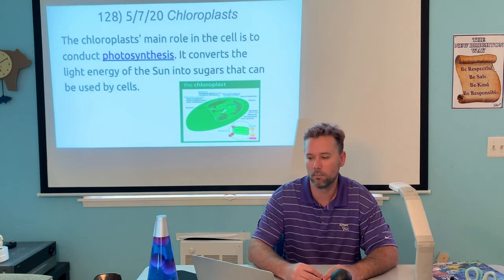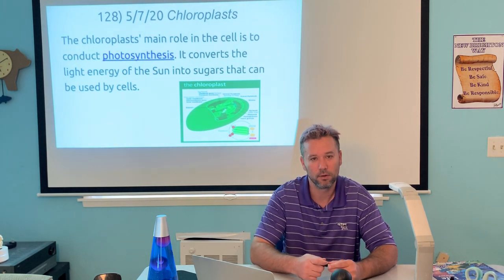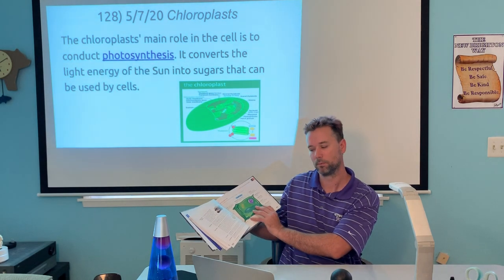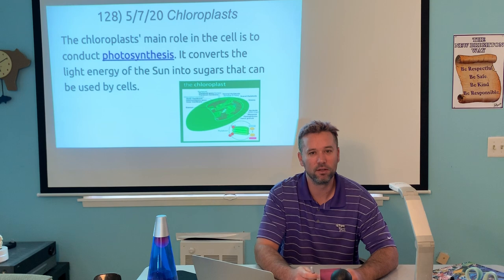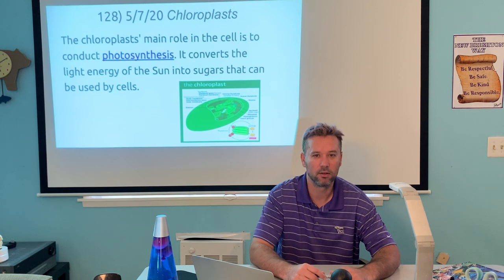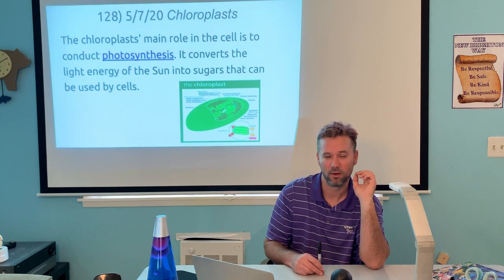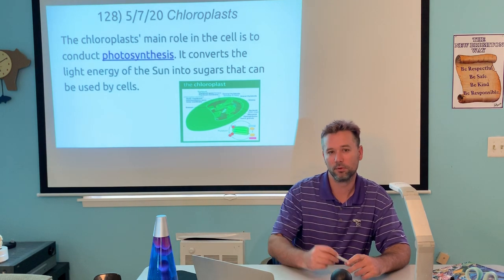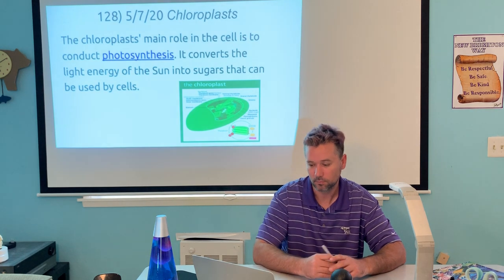Mr. Webb Lecture 5/7 - Chloroplasts